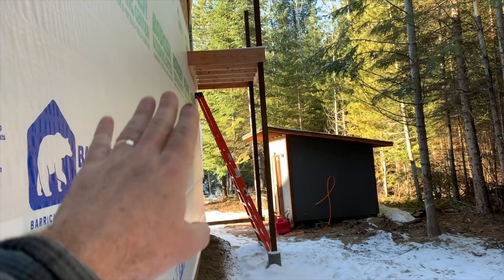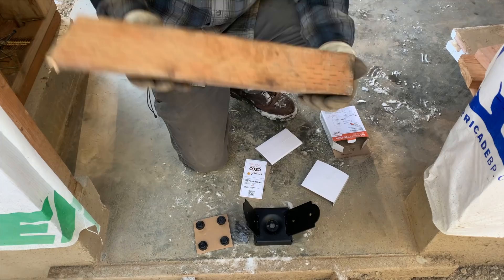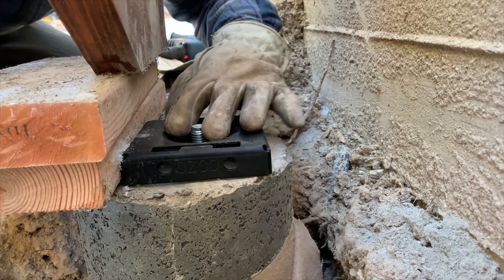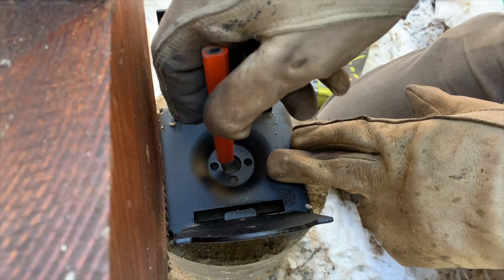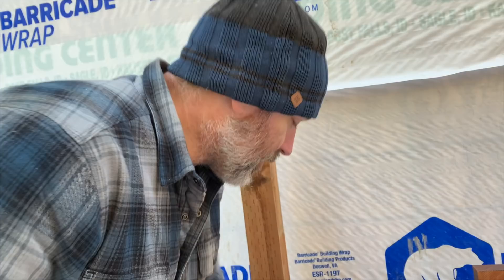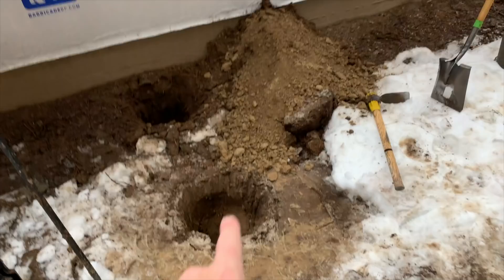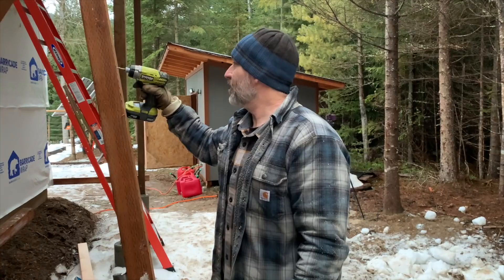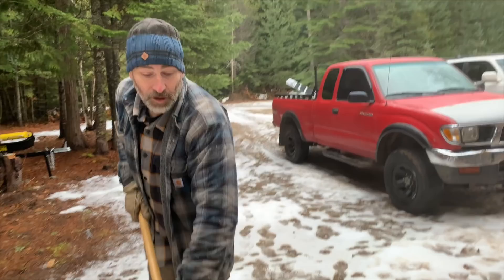Building Outside Stairs to Second Floor - Garage Apartment Build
We are building outside stairs to the second floor of our garage, in this episode of our Couple Builds Dream Home series. We have a garage loft that will be turned into an apartment above the garage so we need stairs on the outside to get up there. The stairs are about 18 feet tall and have a 4x8 landing at the top.

OUR OFF-GRID SOLAR SYSTEM (Main Components)
3000w Inverter
70A Charge controller
50A Charge controller
Smart Battery Monitor
Fuse Block

✩ Pocket knife